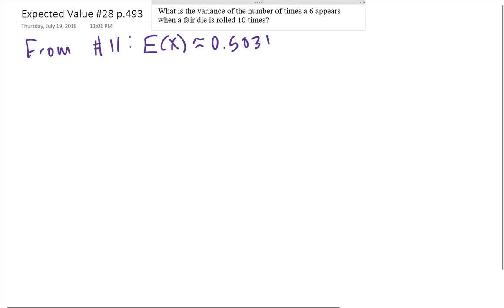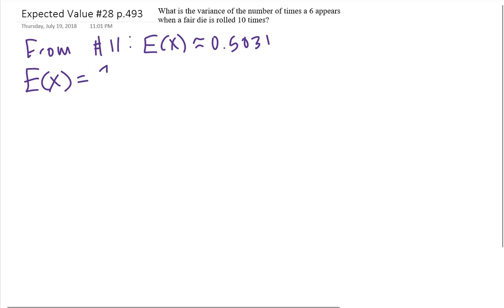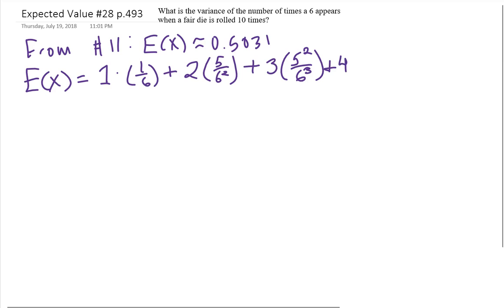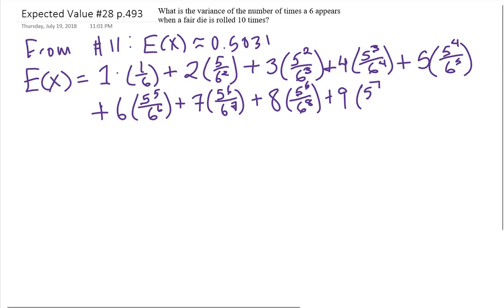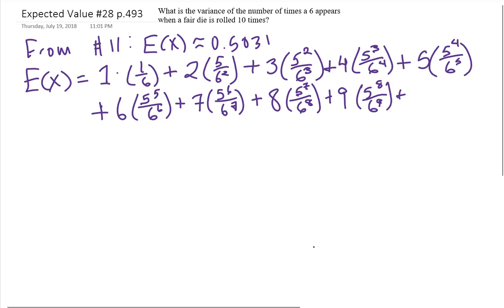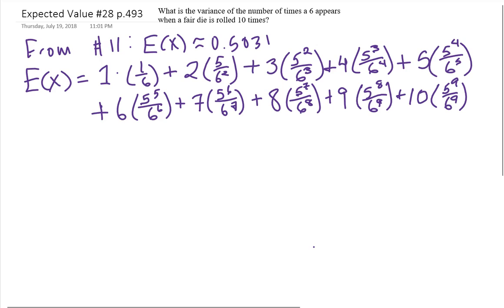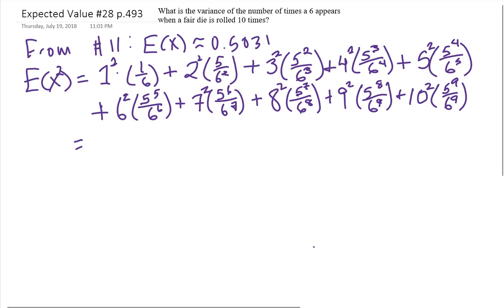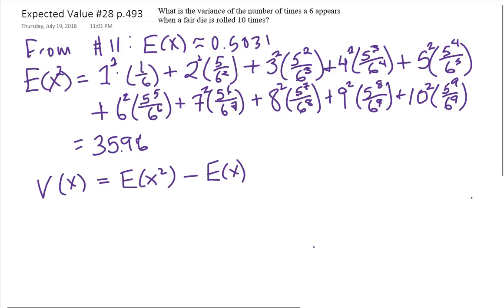problem 28 p 493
Find the variance for the expected number of times of of 10 it takes to roll a 6